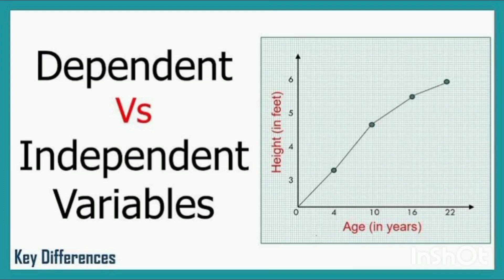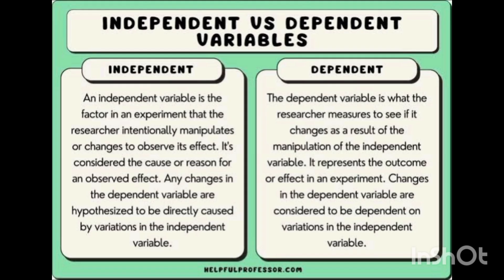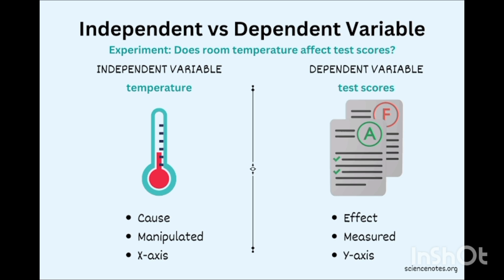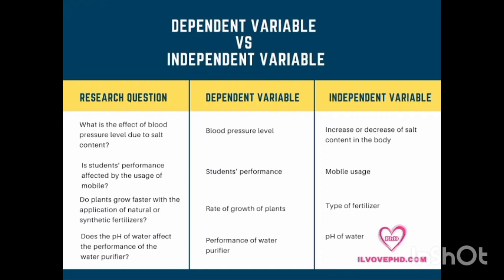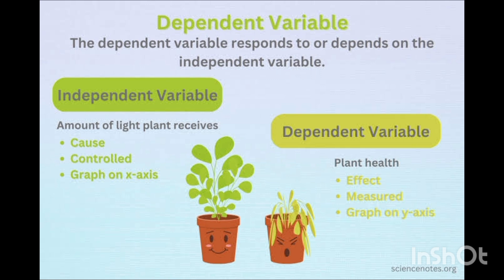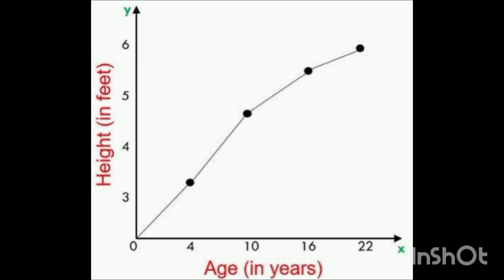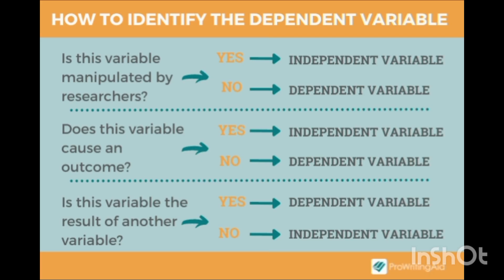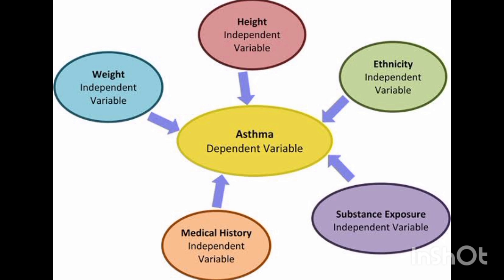Dependant vs Independant Variables